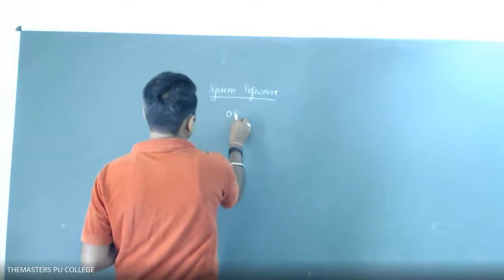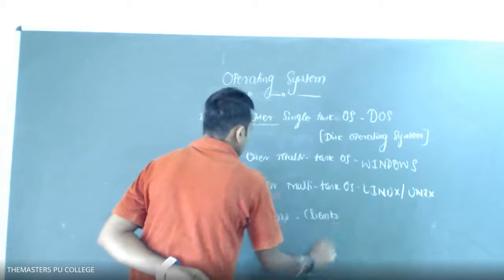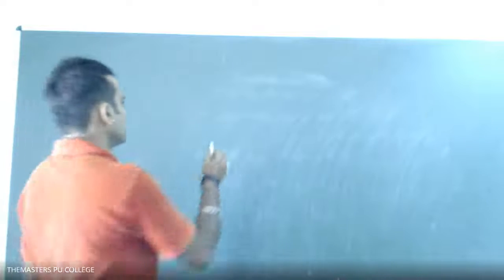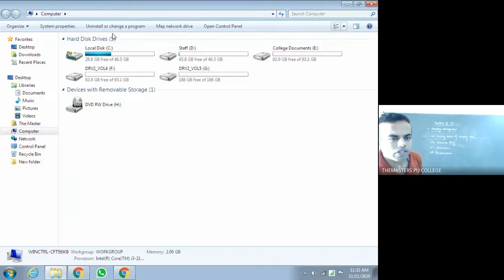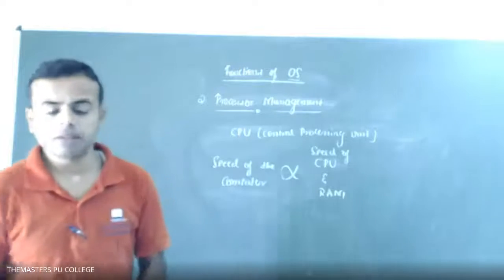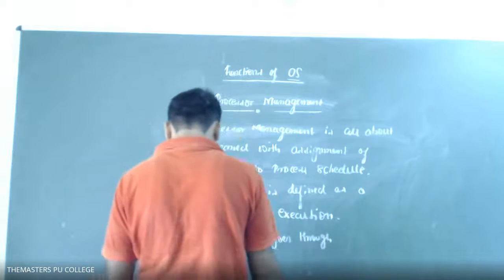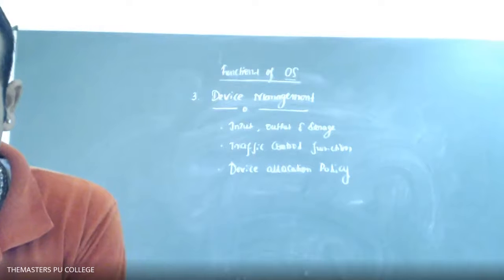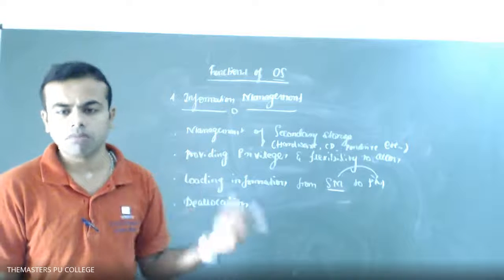1st PU Comp Sci 11 11 20